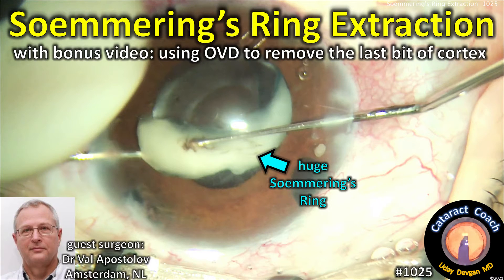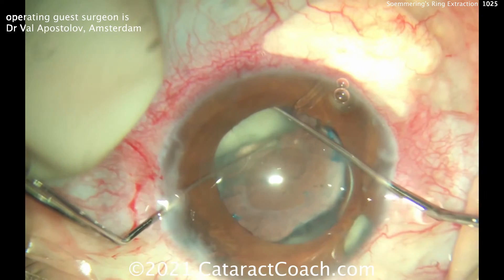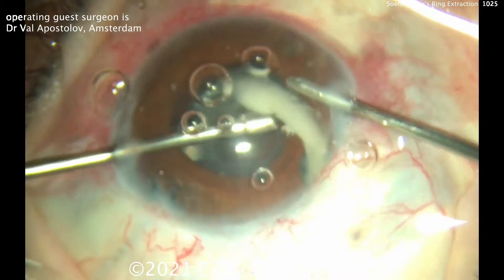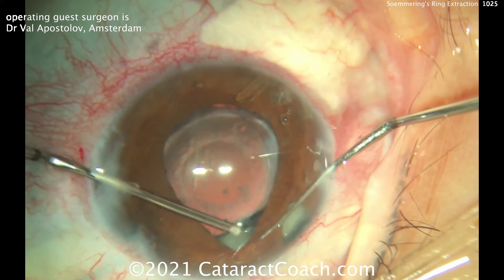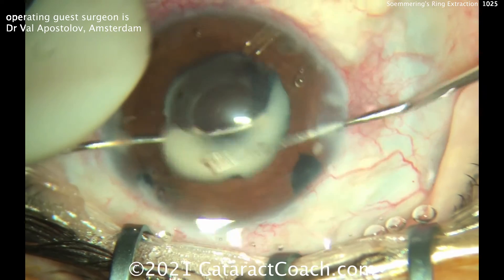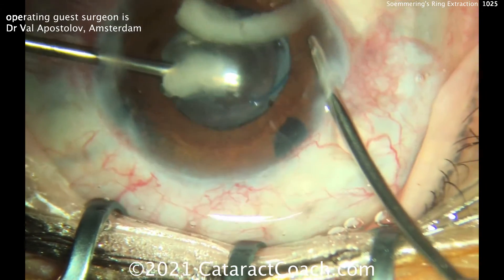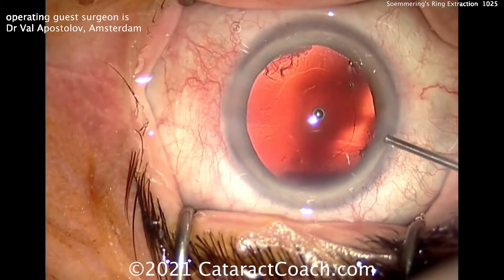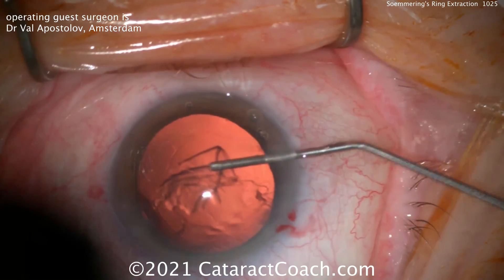CataractCoach 1025: Soemmering's Ring Extraction after prior cataract surgery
Our guest surgeon, Dr Val Apostolov from Amsterdam, is a frequent contributor to CataractCoach and today he shows us a case of Soemmering's Ring extraction and then a bonus video segment of how he uses viscoelastic to remove the last bit of stubborn cortex during routine cataract surgery. This is a must-see video for this unusual condition -- one day you will need to know the technique to deal with it!